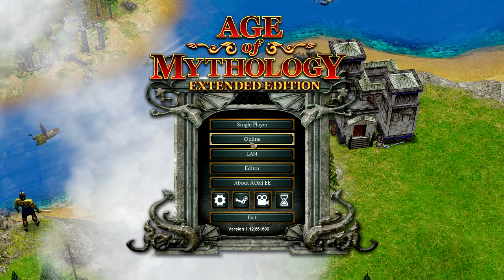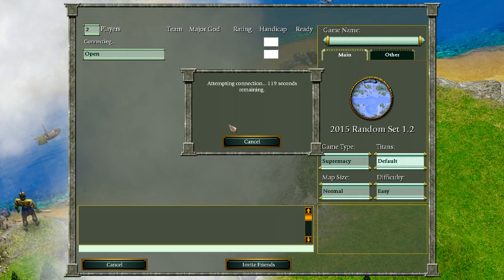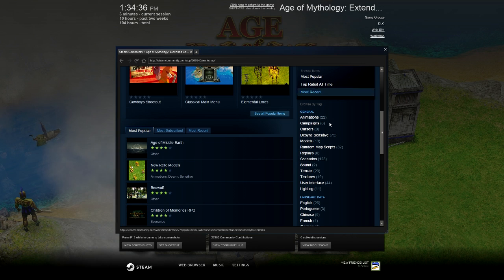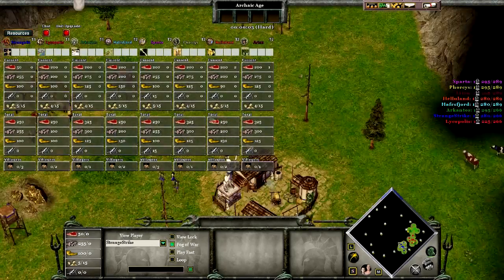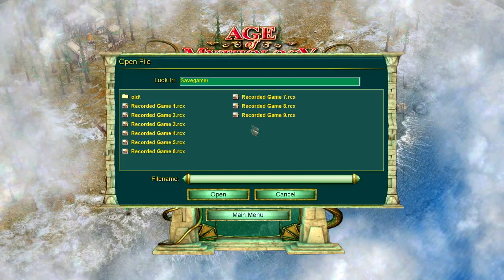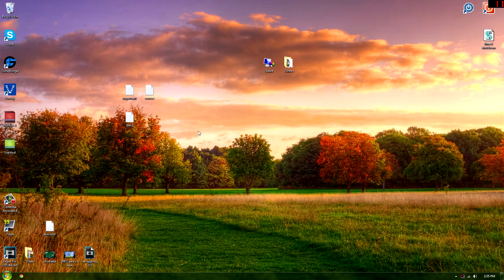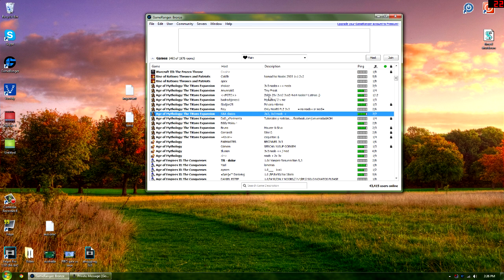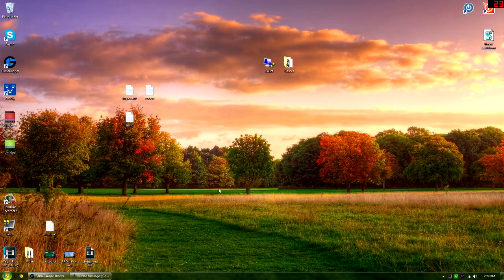Age of Mythology vs Extended Edition!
A comparison of the majority of differentials within the game aspects.

If you need to download and set up the original Age of Mythology and online system, refer to the video